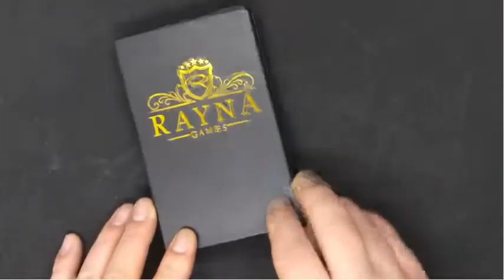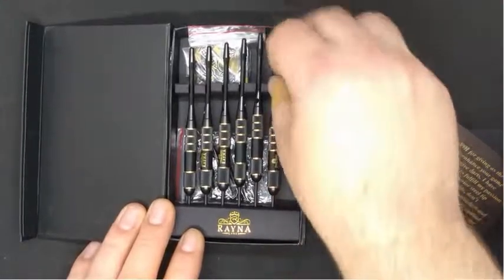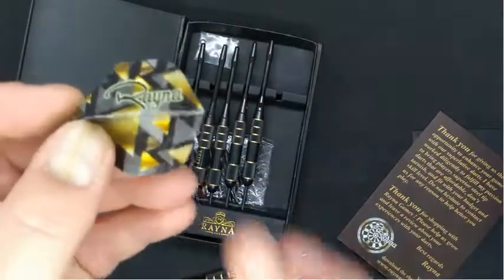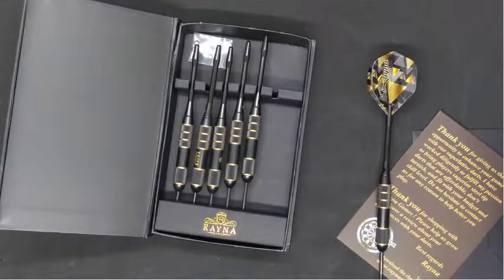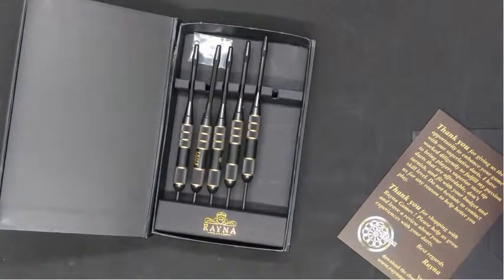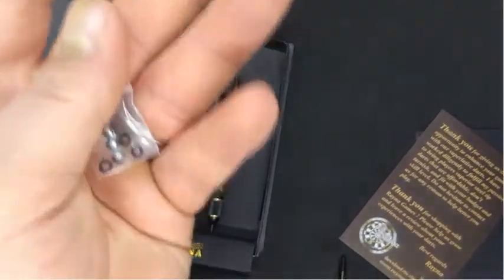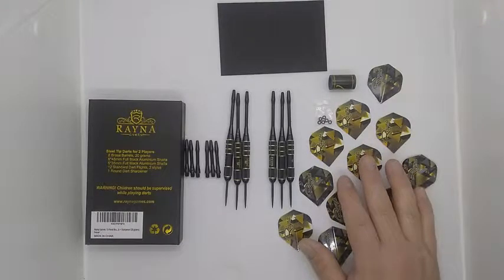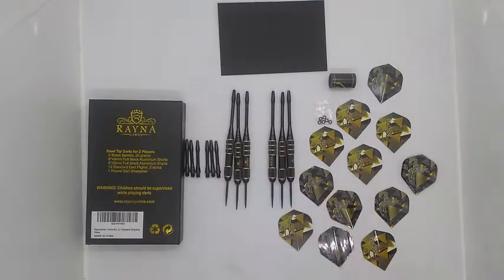Professional Steel Tip Darts Set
Neoprene
WHILE OTHER STEEL DARTS are wobbly and not straight, fall from the dart board very easily or their flights aren’t sturdy enough, the Rayna Games Steel Tip Darts have been designed with help from PROFESSIONAL players to ensure that every dart is TRUE and straight for 100% precision. The SHARP tip makes it EASY for you to always land your throw on the board and REDUCE bounce-outs while the pro flights INCREASE your accuracy by keeping the dart flat. – PRIORITIES FIRST
MAKE EACH GAME YOUR MASTERPIECE – You want to IMPROVE your darts control, BUILD the dart length that works for you or FEEL like a pro when you are playing your friends. We designed the MOST EFFICIENT darts steel tip set for your needs. Imagine holding a steel dart which feels just RIGHT (20 grams – the go-to for most players), with a nice BURLING on the brass barrel to ENHANCE the grip and a STURDY flight – that’s what we call unstoppable. – IT’S NEVER BEEN EASIER
CONFIDENCE BREEDS PROGRESS & THAT’S OUR MISSION – We are a family-owned business based in Maryland and we use our darts products every day. That’s why we asked for a PROFESSIONAL’s advice in building 100% BALANCED darts which can be adjusted depending on the player’s comfort zone by using the 2 SIZE SHAFTS included – 6x35mm & 6x48mm. Control every throw with the PRECISION & STABILITY given by the SYMMETRIC design and CENTRALIZING fins. - JUST TAKE ADVANTAGE OF ITI
A MEMORABLE GIFT FOR A LOVED ONE - If you are looking for a great gift that has that INNOVATIVE extra-cool factor, then you would love our Limited-Edition Throwing Steel Tip Darts. The set includes 6 unbreakable BRASS barrels + 12 ROBUST shafts in 2 sizes + 12 SLEEK replacement flights + 12 O rings to ensure that your darts are ALWAYS tighten. We added a Dart Sharpener + Accessory Case to make it an INDESPENSABLE kit for any darts player (adult or kid) who shows up to perform. MAKE SOMEONE HAPPY
YOU DESERVE ONLY THE BEST QUALITY…We pride ourselves on providing only TESTED & PREMIUM products with LIFETIME Warranty and amazing UNITED STATES based customer support for our community of American darts fans. We designed the 2019 Professional Steel Tip Darts Set with ATTENTION-TO-DETAIL for the MOST EFFICIENT performance and QUICKEST improvement. Add the Hammerhead Steel Tip Darts to cart and if you aren’t 110% happy, we’ll provide you with a FULL Refund.